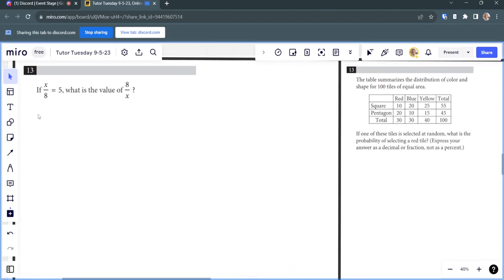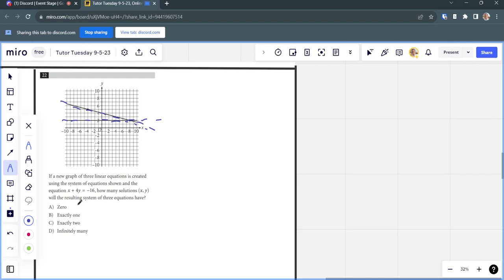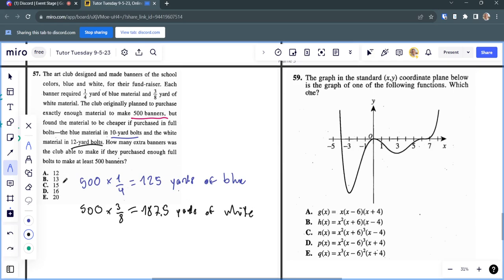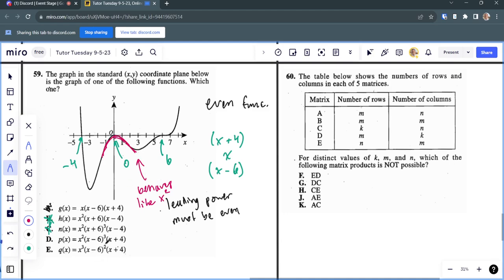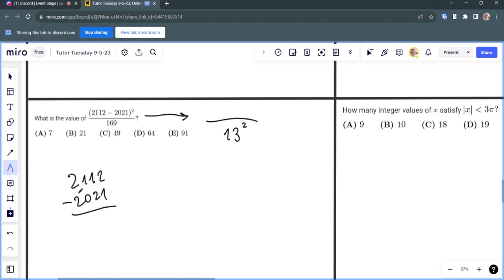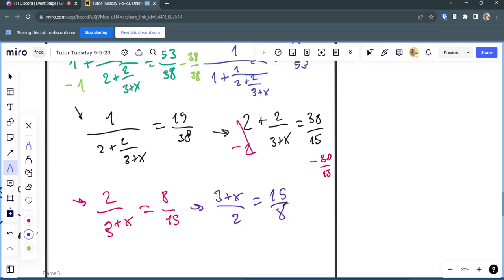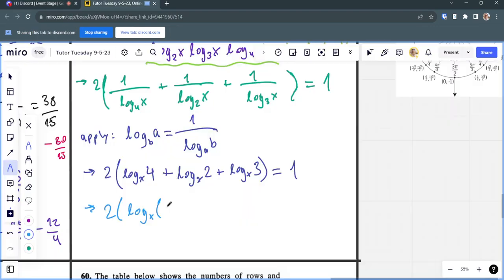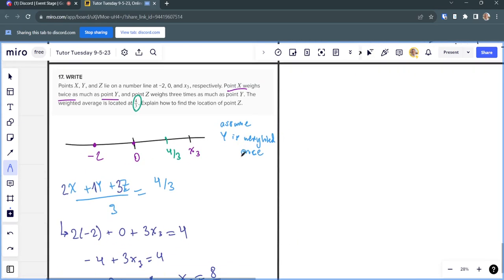Tutor Tuesday - Dan's Test Prep - 9/5/2023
- Algebra equations and reciprocals
- Symmetry and shapes
- Probability as fractions
- Function graphs
- Matrix multiplication
- Log rules
...and more!